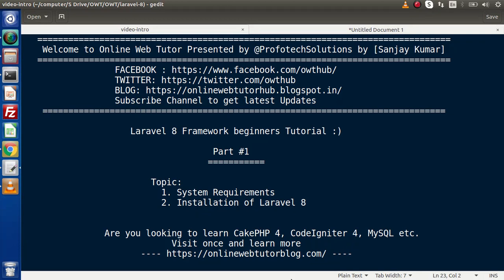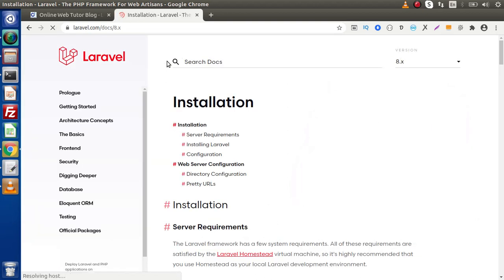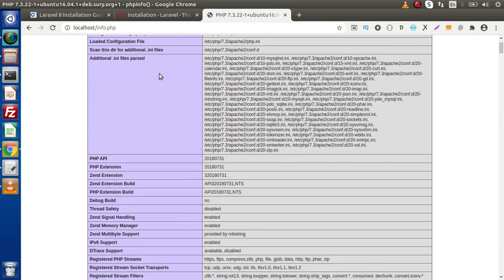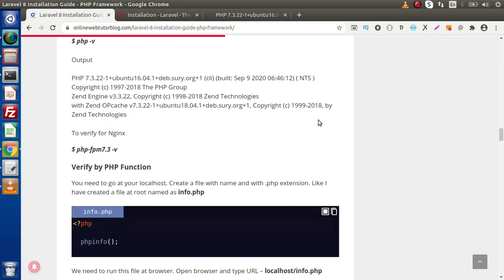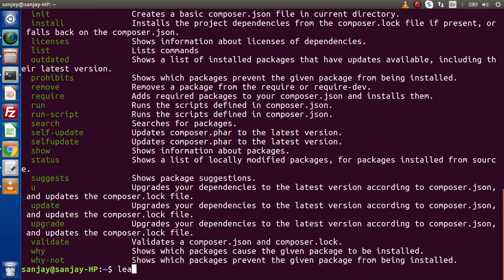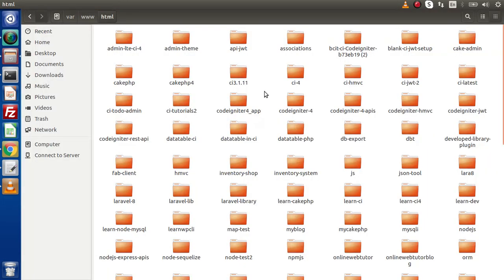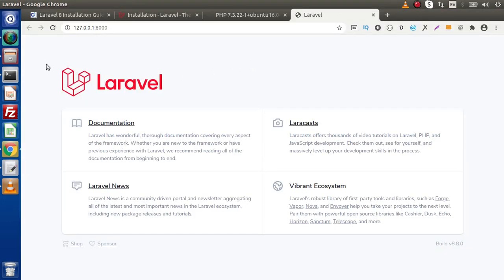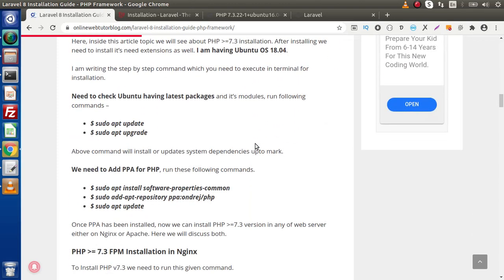Learn Laravel 8 Beginners Tutorial #1 - Requirements, Installation of Laravel 8